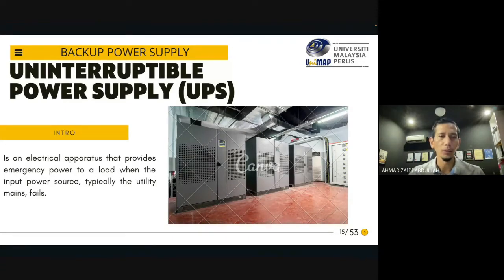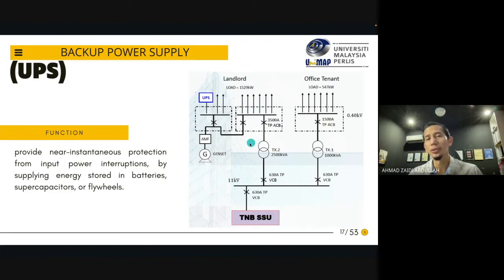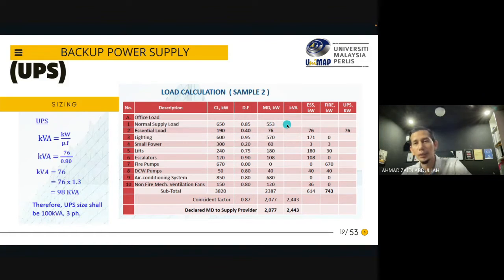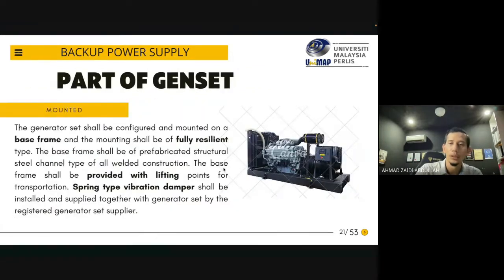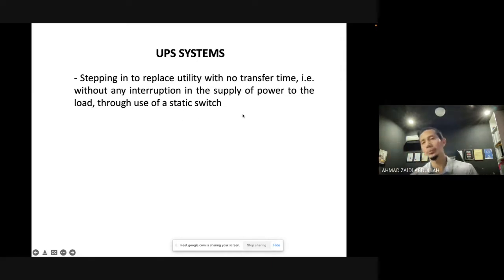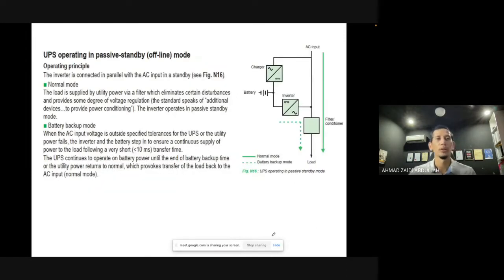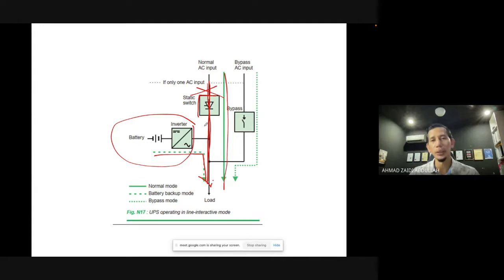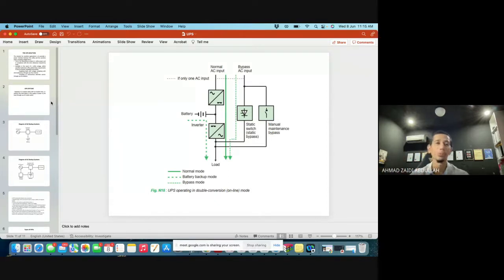Lecture W11-EMJ33404 Electrical Installation Design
Topic Introduction to UPS